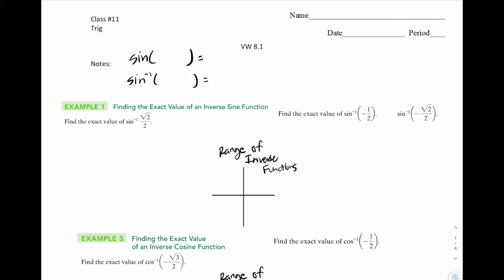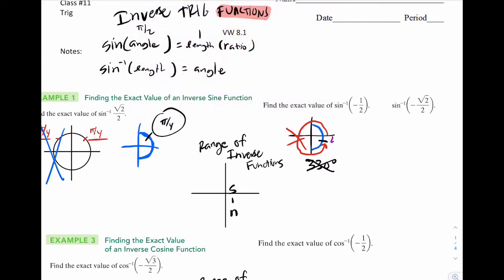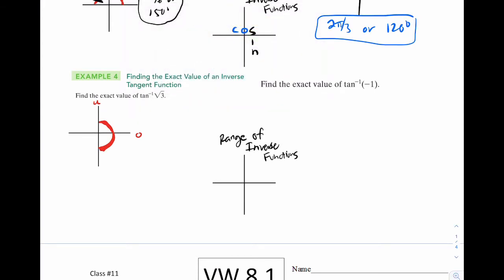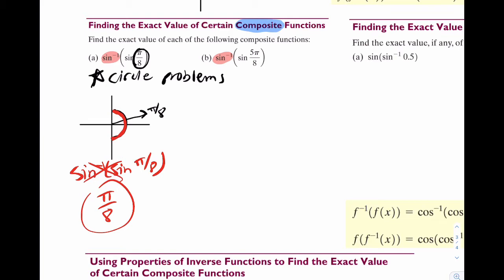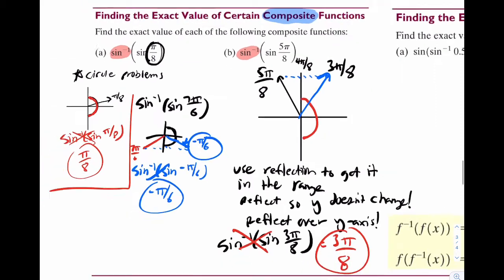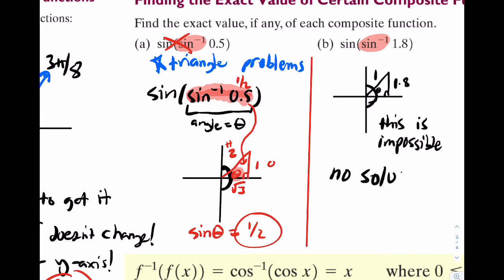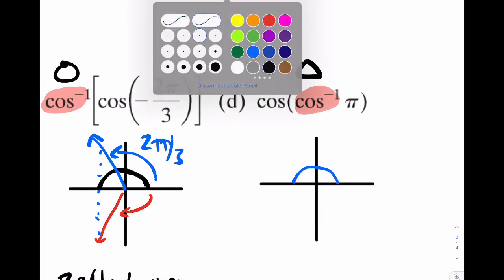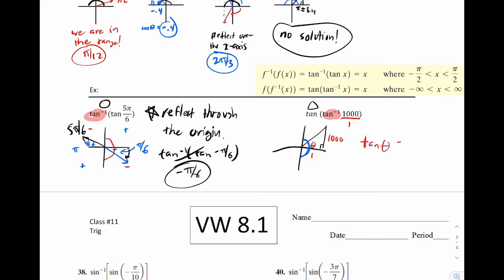Trig VW 8.1